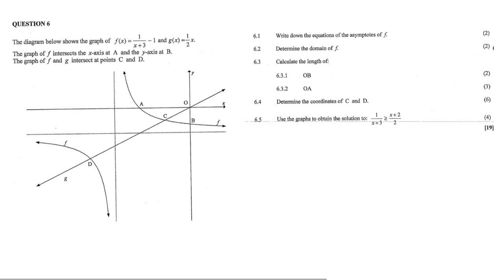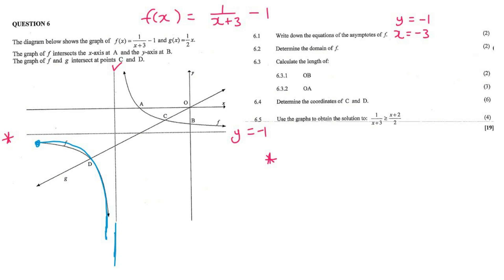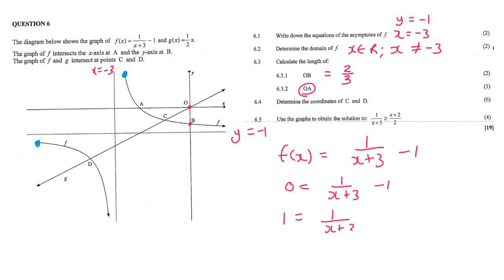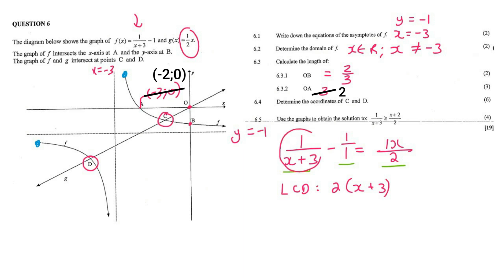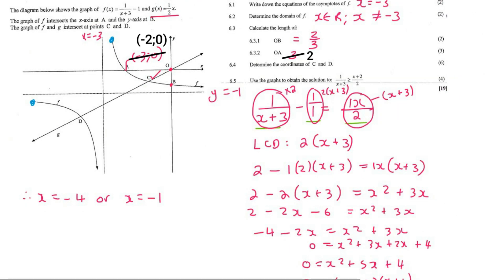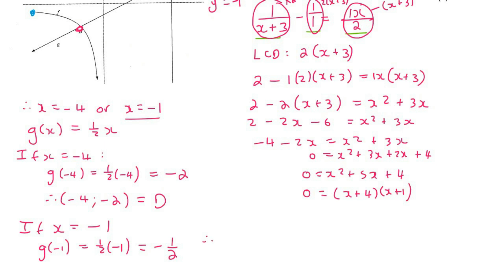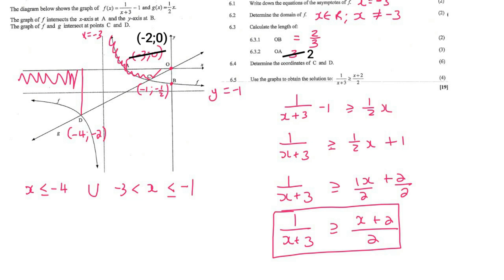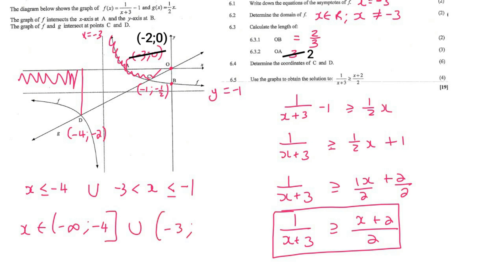Functions Grade 11: Hyperbola and Straight Line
Functions Grade 11